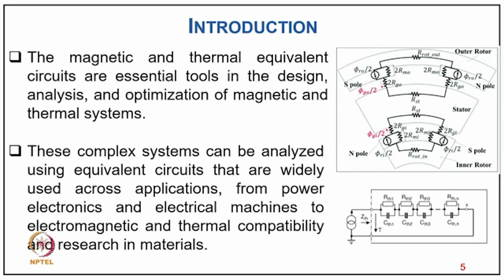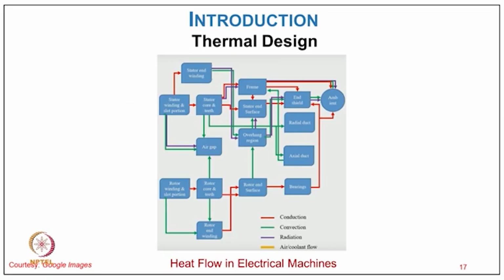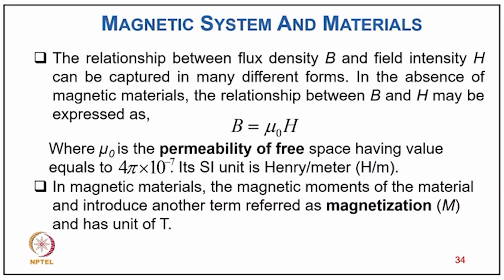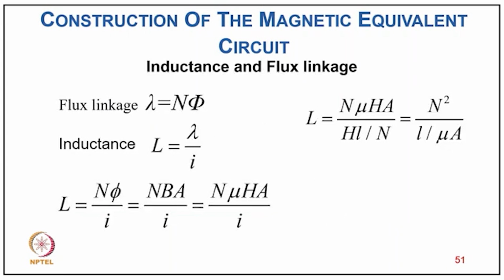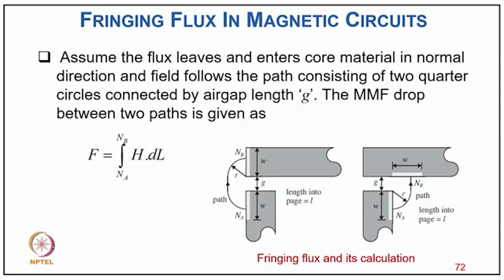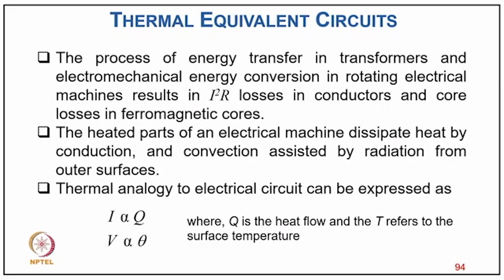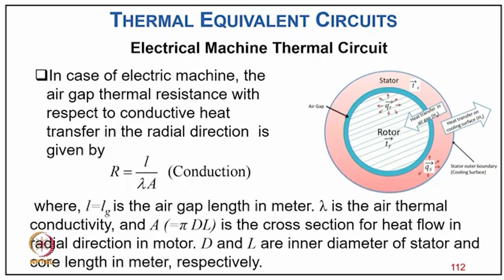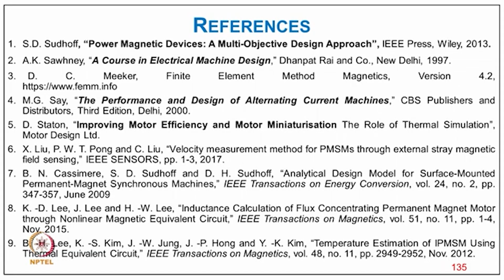Equivalent Circuit Approach To Design